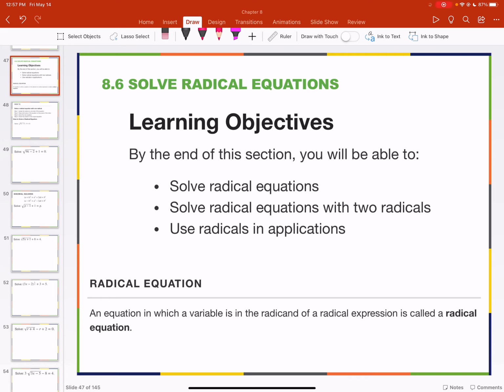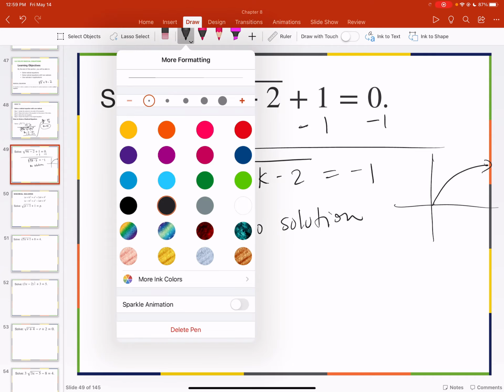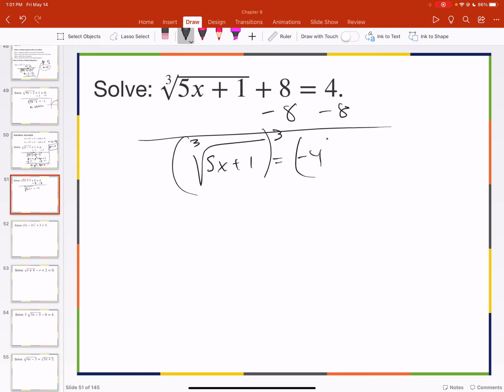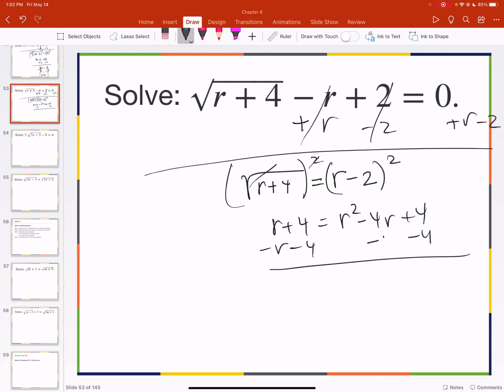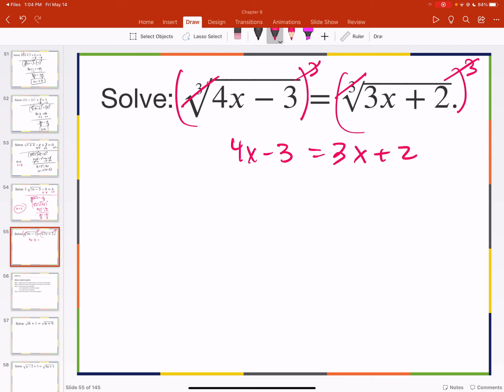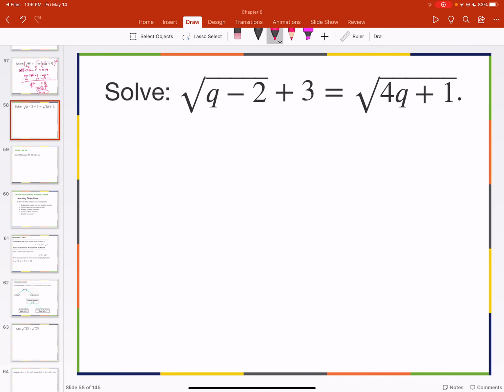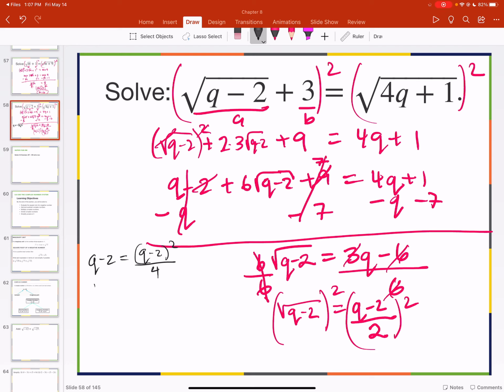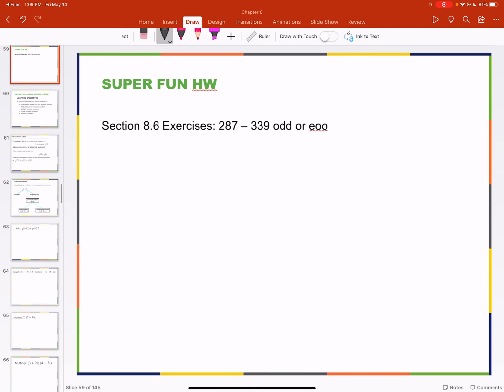Section 8.6 Math 80